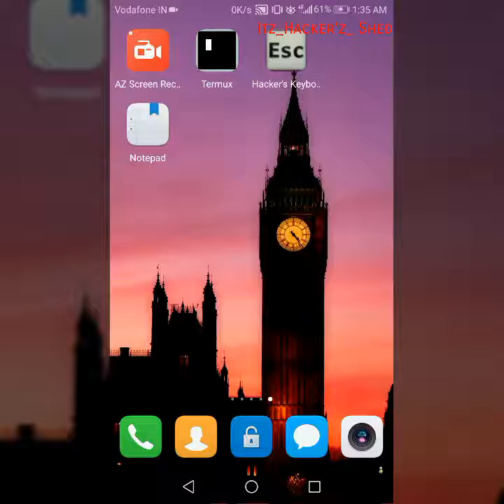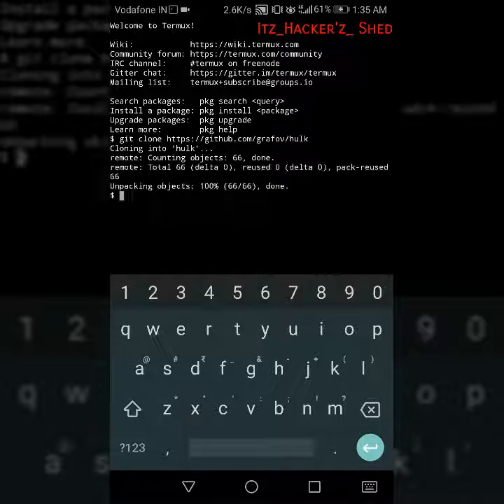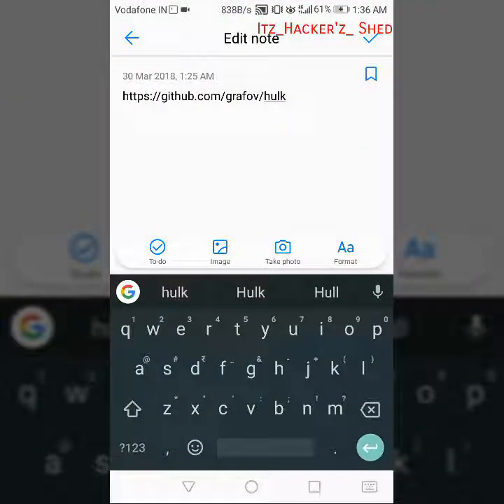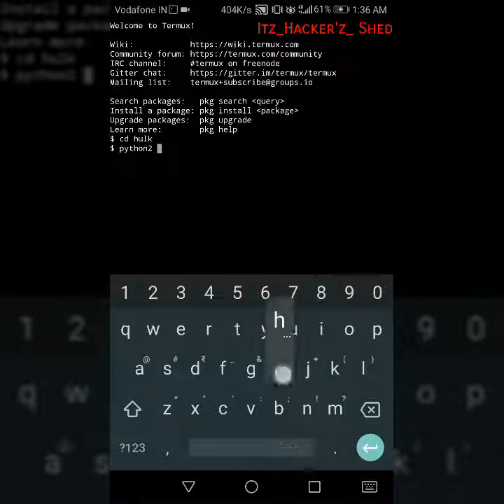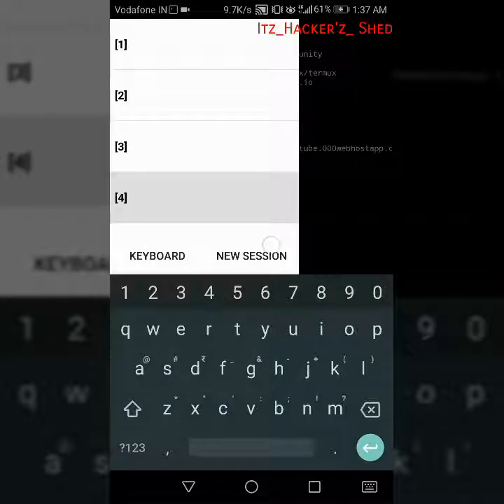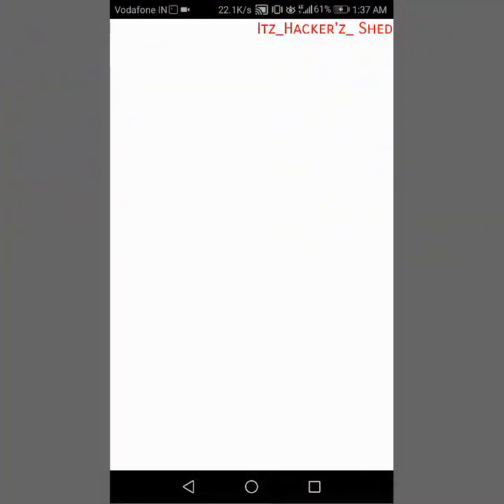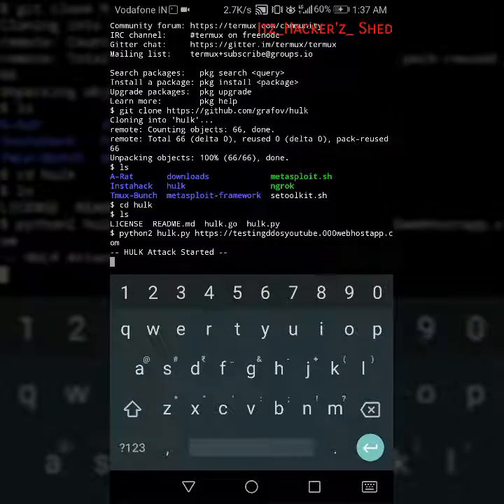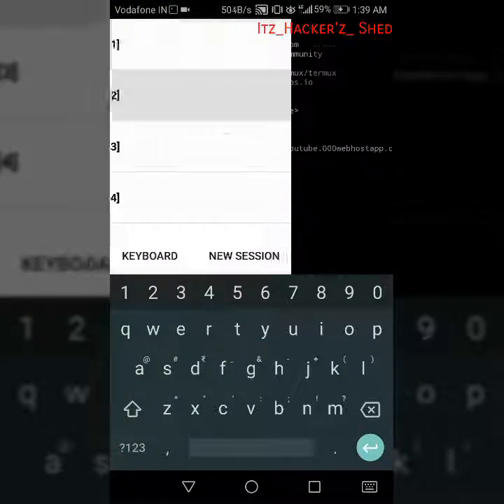How to DDOS any website using Android termux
Hi guys